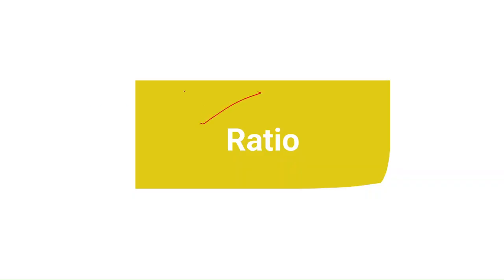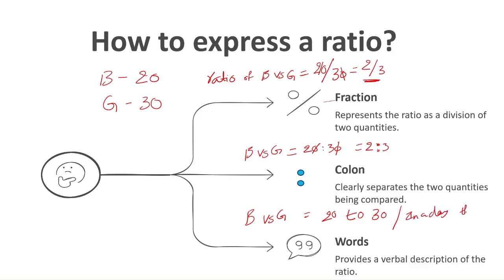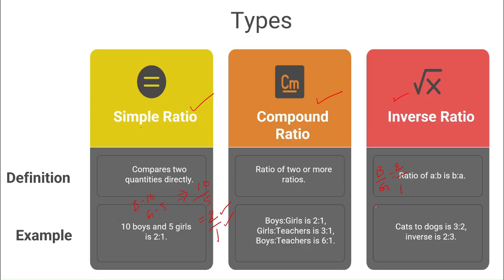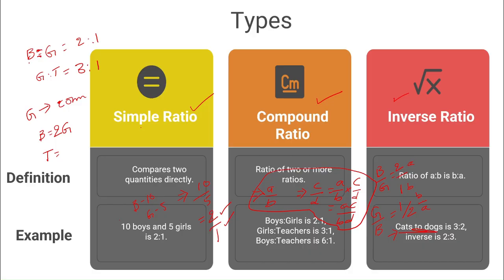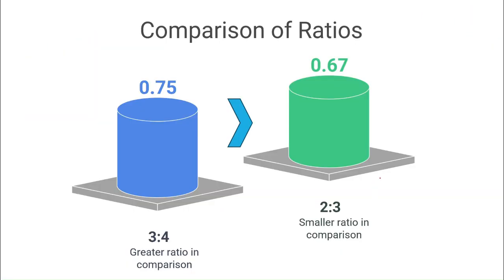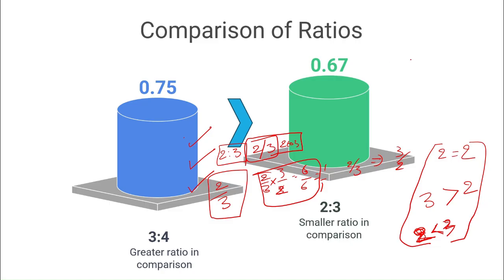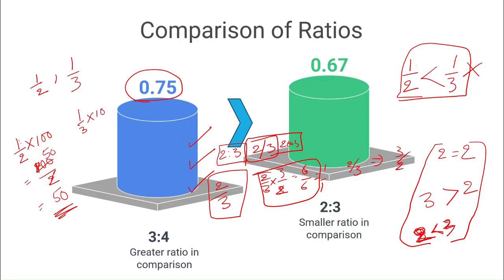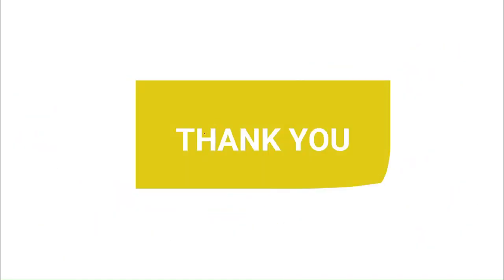Comparing Quantities | Ratios Explained | Easy Math Tutorial with Examples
In this video You'll also learn about:

What is a ratio and why we use it

How to represent ratios correctly

Different types of ratios

How to compare two ratios step-by-step

This is a perfect video for students who are beginning with ratios or anyone who needs a refresher on comparing quantities.